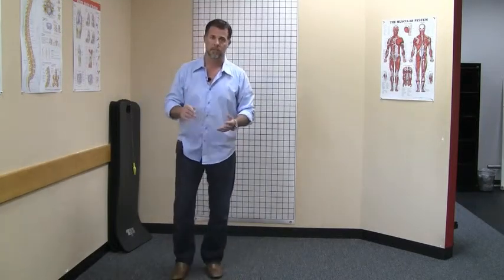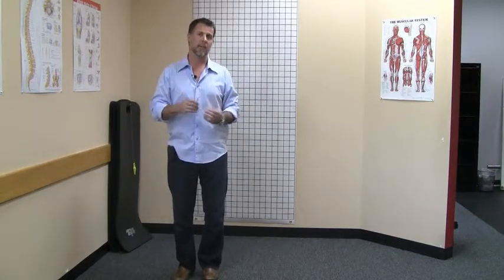Ask Aaron Single Leg Stability Test